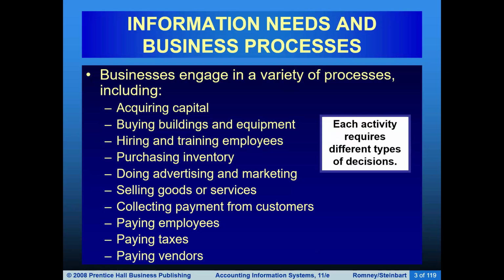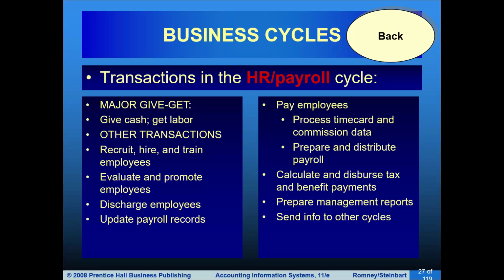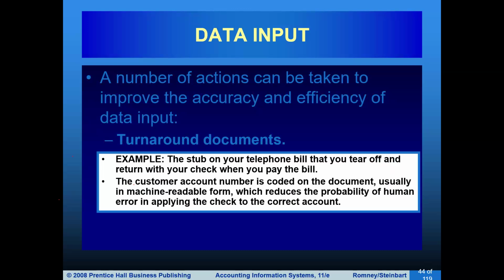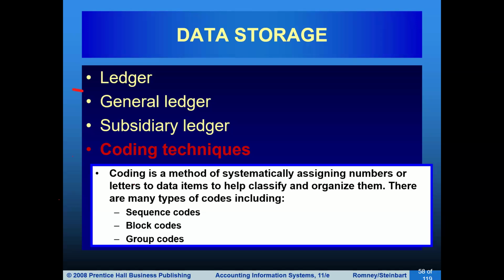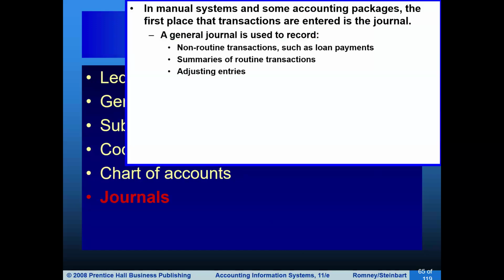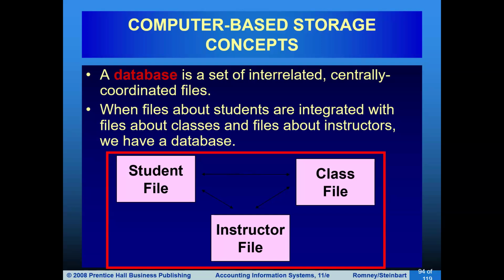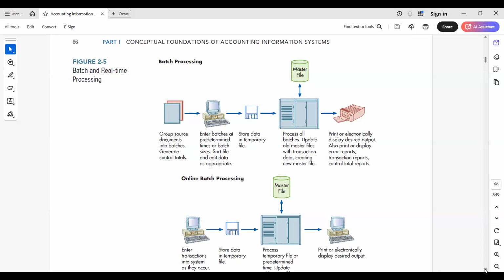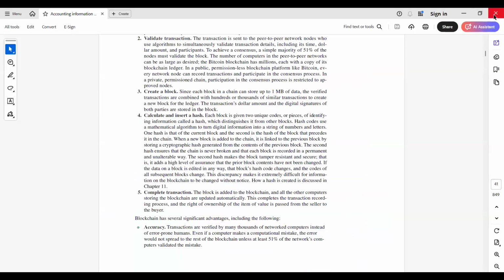2025 05 09 - AIS